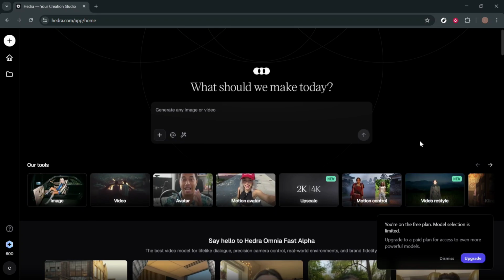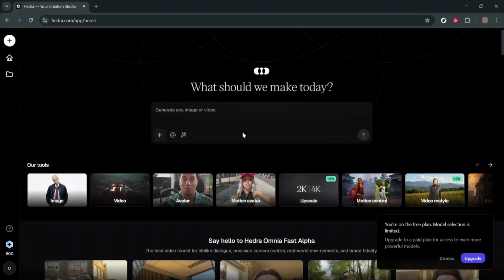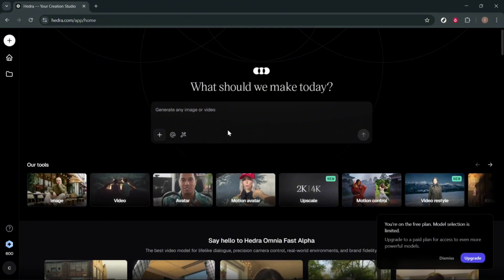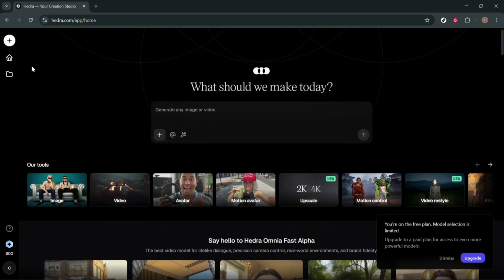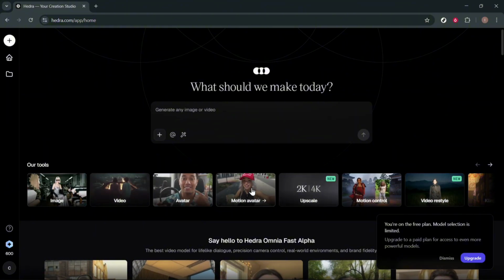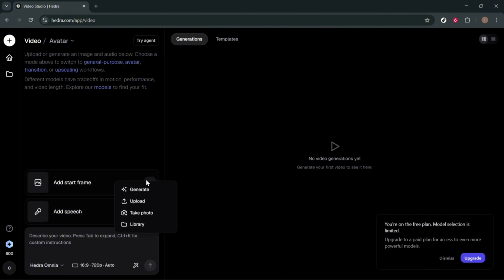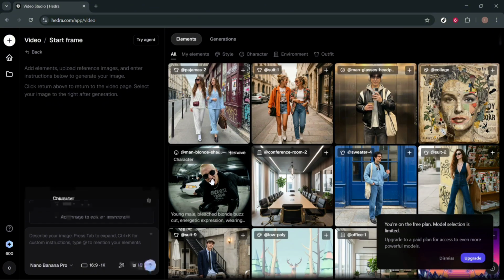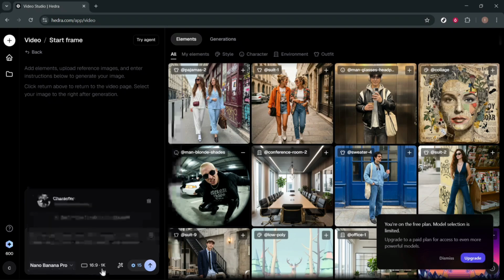HOW TO USE HEDRA AI - STEP BY STEP (2026)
In this video, I am going to show you how to use Hedra AI step by step for beginners. Learn how to create content, explore features, and get started with Hedra AI tools. This complete tutorial explains setup, key functions, and tips to use Hedra AI effectively.